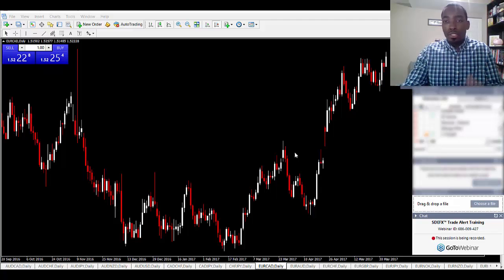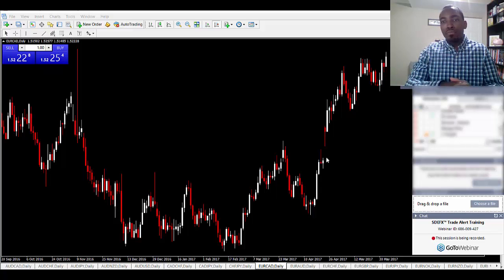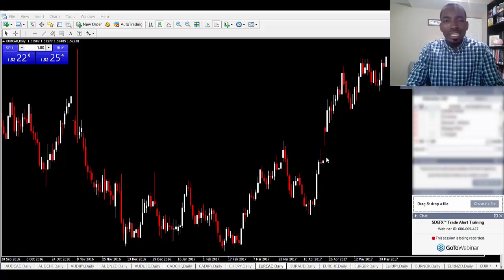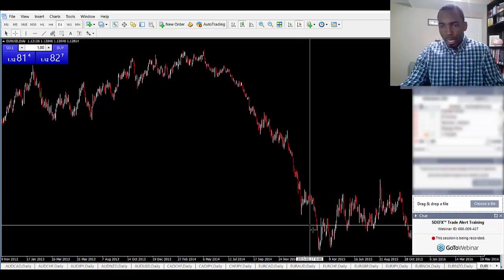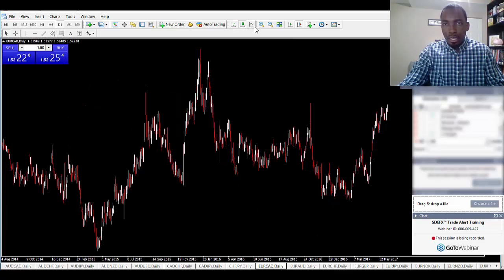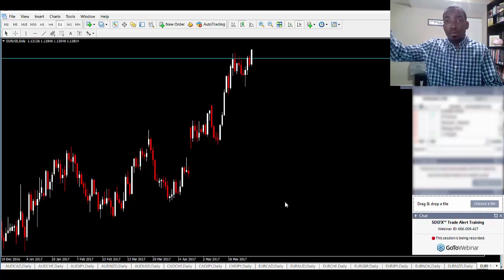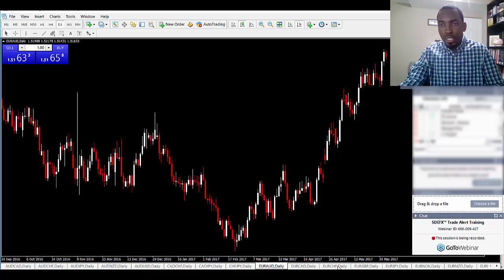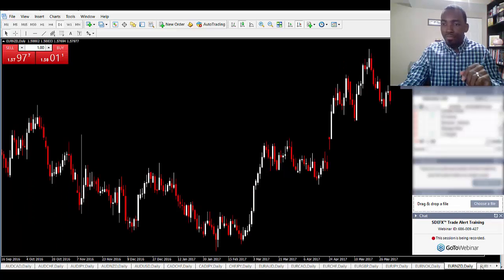FREE LIVE Trade Alert UPDATE (From Our Trade Alert Training - So Darn Easy Forex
Learn Forex today The So Darn Easy Way™. So Darn Easy Forex  strategies are easy to understand and taught in layman's terms.

Get started with your Forex training with the Forex Master trader Yusef Scott, and he will open your eyes to Forex trading success.

FOR BEGINNERS:

(How To Install The MetaTrader 4 Trading Platform

(MetaTrader 4 Tutorials Series) In Layman's Terms

Take time to familiarize yourself with this software that will help you make money!

Join the So Darn Easy Forex movement and realize how So Darn Easy Forex trading really is.

forex trading keywords:
Forex
Forex market
Forex exchange
Forex system
Forex currency
Online forex trading
Online forex
Trading forex
Day trading
Forex strategies
Simple forex strategies
Forex tips
How to make money
Make money
Swing trading
Wallstreet